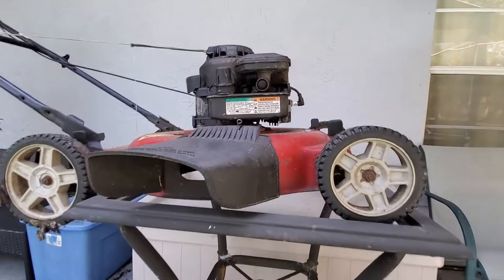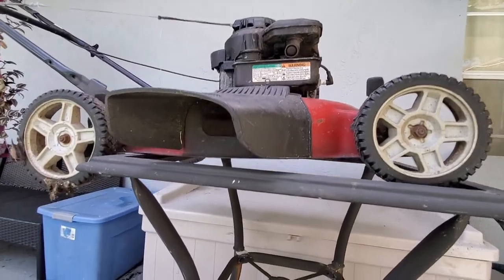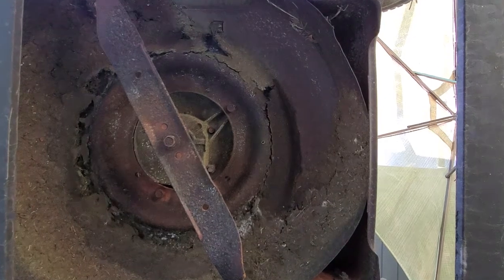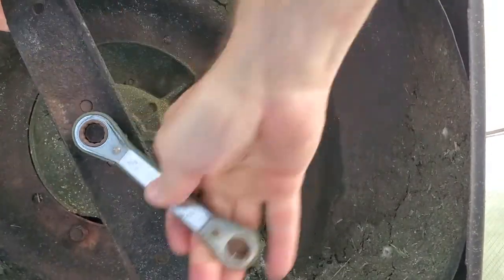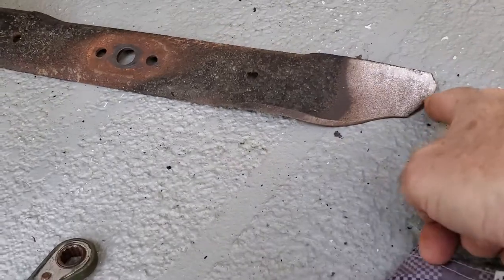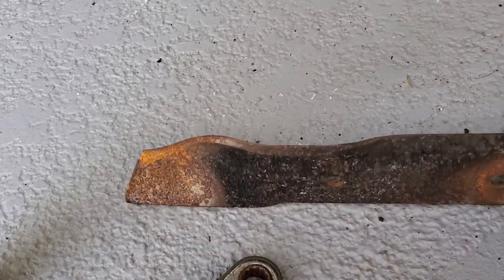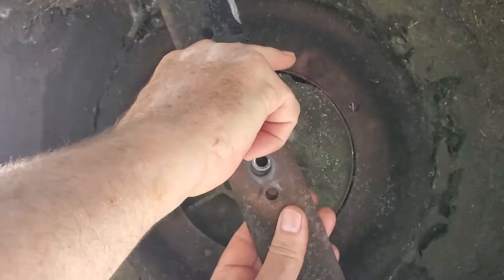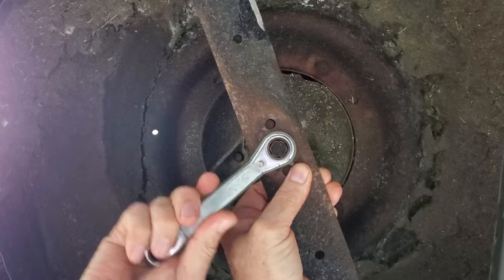lawn mower blade sharpening and secret hack listen closely